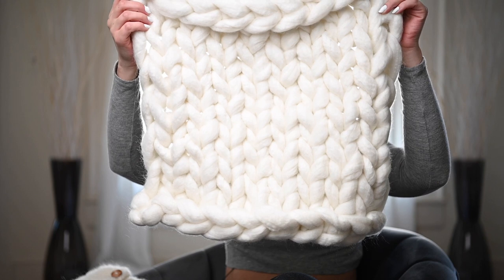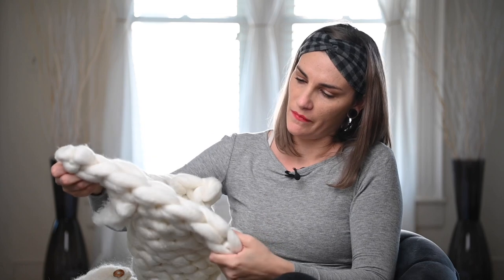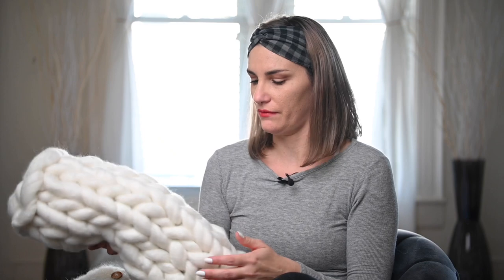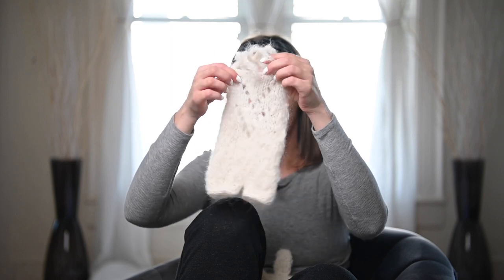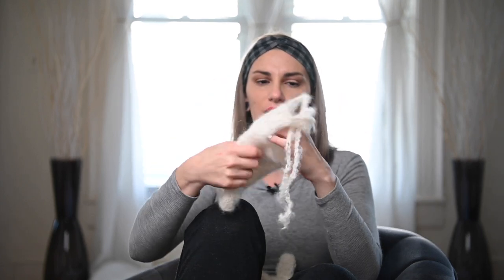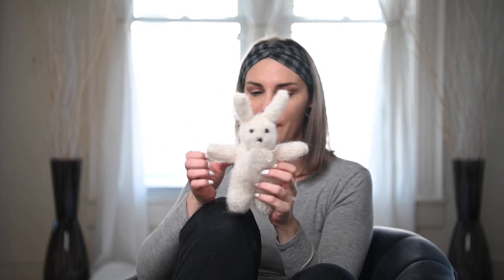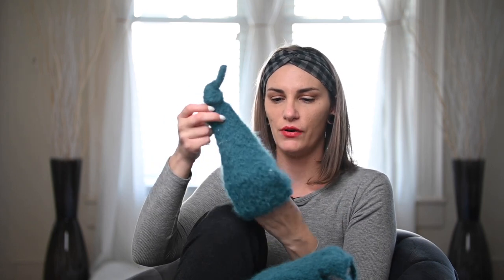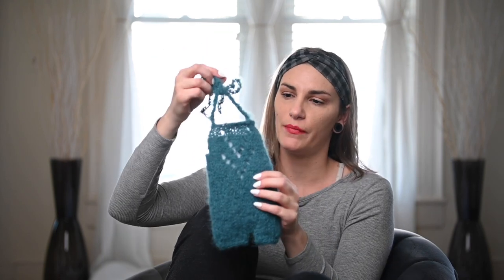Newborn Photography Prop Giveaway | Chunky knit blanket Prop giveaway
CHUNKY KNIT BLANKET
Knit newborn romper, knit newborn sleeper hat, knit bunny

The official rules are here:
OFFICIAL RULES

1. Eligibility: The NEWBORN PHOTOGRAPHY PROP Giveaway (the “Giveaway”) is open only to legal residents of the United States (excluding its territories and possessions) and Washington D.C. who are at least 18 years of age at time of entry (“Entrant"(s)). Void in Puerto Rico, the Virgin Islands and where prohibited.

2. Prize: The Giveaway allows Entrants to enter random drawings, as described below, on the JENNIFER BRECHEISEN PHOTOGRAPHY YouTube Channel (the “Channel”) for a chance at NEWBORN ROMPER, NEWBORN ROMPER, NEWBORN KNIT BLANKET, NEWBORN SLEEPER HAT, NEWBORN SLEEPER HAT, NEWBORN BUNNY(“Prize”). The average retail value (“ARV”) of the Prize is $120. The total ARV of all Prizes is $170. THE ODDS OF WINNING THE PRIZE DEPENDS ON THE TOTAL NUMBER OF ELIGIBLE ENTRIES RECEIVED.

3. Giveaway Period: The Giveaway shall begin at 12:00 a.m. Eastern Time ("ET") on MARCH 7, 2019 and shall end at 7:59 p.m. ET on MARCH 30, 2017 ("Giveaway Period").
4. How to Enter: To enter the Giveaway you must (a) subscribe to the Channel, (b) and  (c) place a comment (“Comment”) on the Video with the name of another photographer or aspiring photographer (together the “Entry”). MULTIPLE ENTRIES  ARE PERMITTED PER PERSON.

5. Winning:  The winner of the Giveaway (“Winner”) shall be chosen by the Sponsor based on the sponsor’s affinity for the comment given by the random comment picker. The Winner shall be chosen within 2 days of the end of the Giveaway Period.

6. Prize Claim: The Winner will be notified within 2 days of the drawing via reply comment to that video and announced in a separate youtube video. The Winner may be required to execute an Affidavit of Eligibility, a Liability Release, and (where legal) a Publicity Release (collectively, “Prize Claim Documents”) within 14 days of notification, or as directed by the Sponsor. The failure to respond timely, to the notifications and the failure to provide the Prize Claim Documents will result in forfeiture of the Prize and, in such case, the Sponsor may declare an alternate winner, based on another random drawing. If a Prize goes unclaimed or is forfeited by the Winner, the Prize may not be re-awarded, in Sponsor’ sole discretion. The Winner may be required to provide Sponsor with a valid social security number before the Prize will be awarded for tax reporting purposes.  An IRS Form 1099 may be issued in the name of the Winner, for the actual value of the Prize received. Other restrictions may apply.

6. Rights of Sponsor: Sponsor, shall have the right, at its sole and absolute discretion to refuse any Entry whatsoever made by Entrants which it finds to be in violation of these Official Rules or which it finds in its sole discretion to be otherwise objectionable for any reason.
7. YouTube Policies

JENNIFER BRECHEISEN

📷My favorite Camera
❤️My favorite Lens
❤️My favorite Wedding Lens
Best Starter Newborn Lens
Best all around Newborn
❤️My favorite Gimbal
OMEGA REFLECTOR
💙Filming Camera Gear I love💙
Nikon Z7
Nikon 24-70
20mm Lens
50mm Lens
DJI Ronin S Gimbal
Rode Lave Mics
GODOX SL100
GODOX P90H